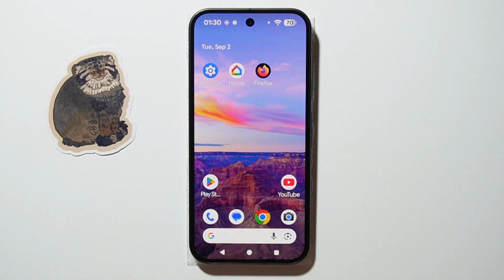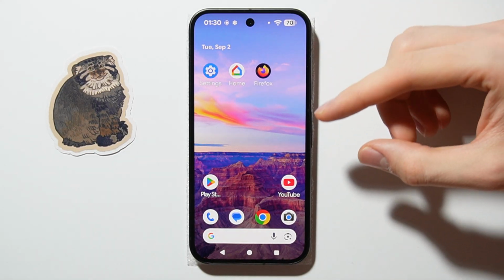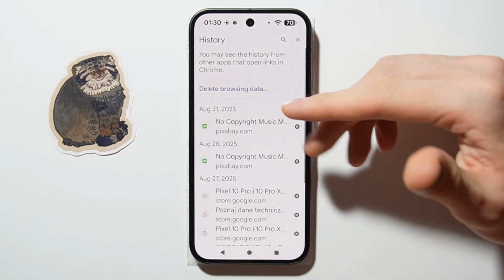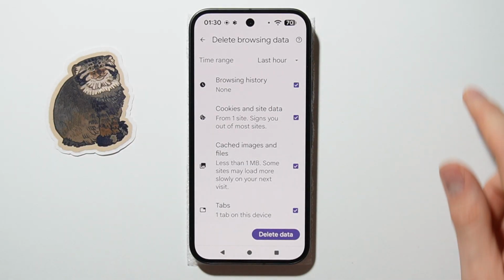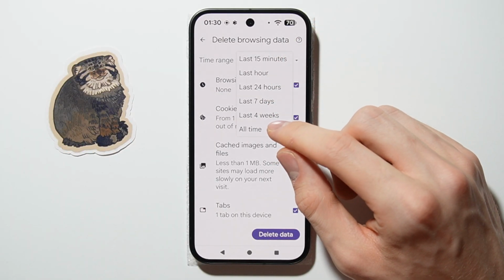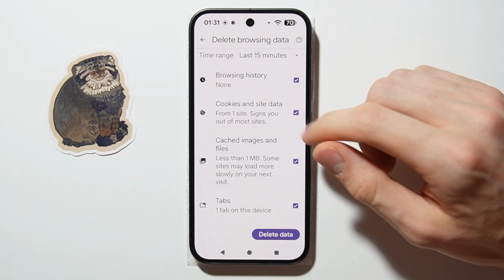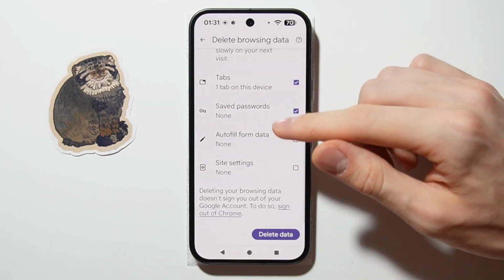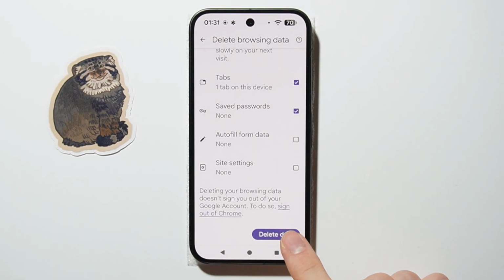Pixel 10: How to Clear Browsing Data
In this video, I’m showing how to clear browsing data on the Pixel 10. Clearing browsing data helps the Pixel 10 manage storage and maintain privacy while using the browser. Watch to see how the browsing data feature works on the Pixel 10.